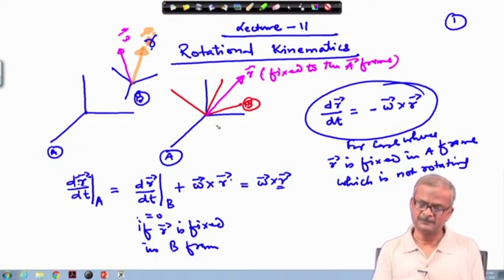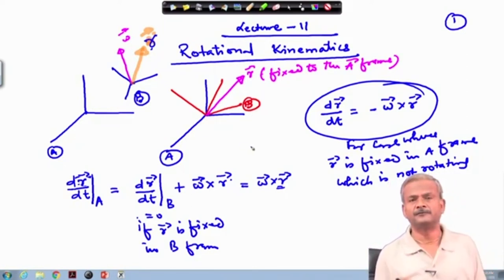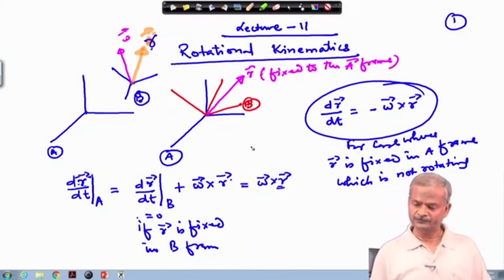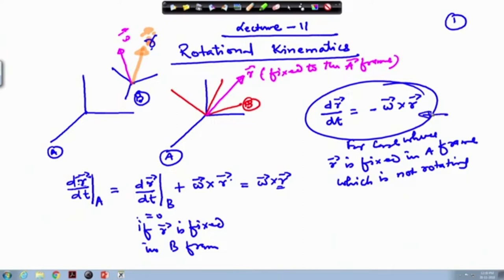Lec 11: Rotational Kinematics